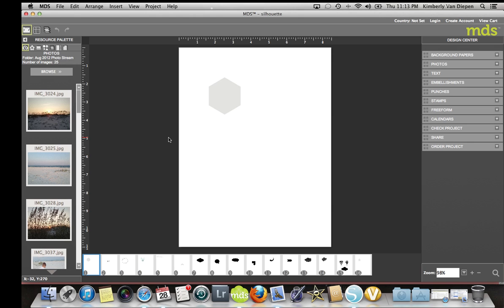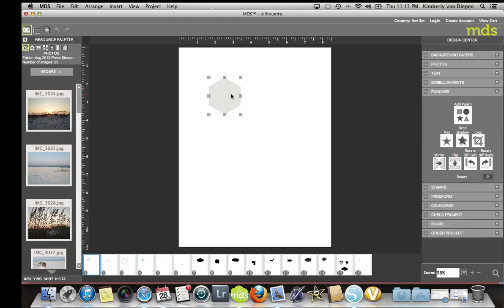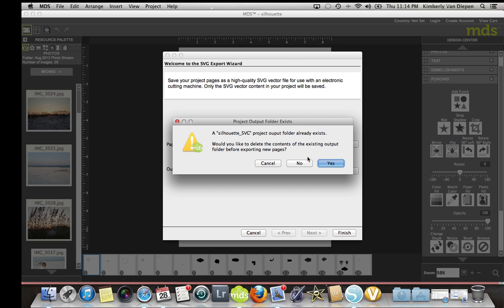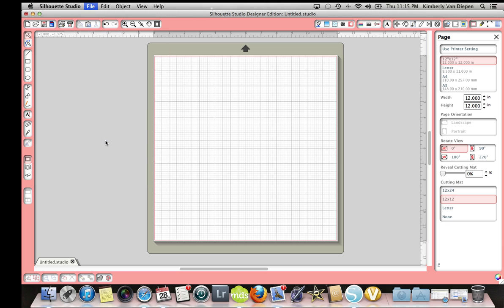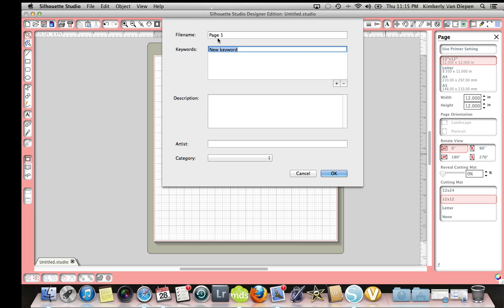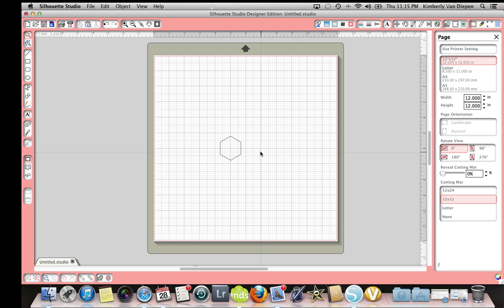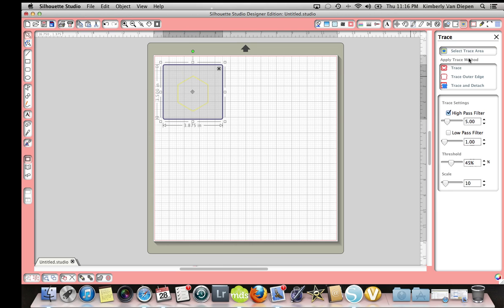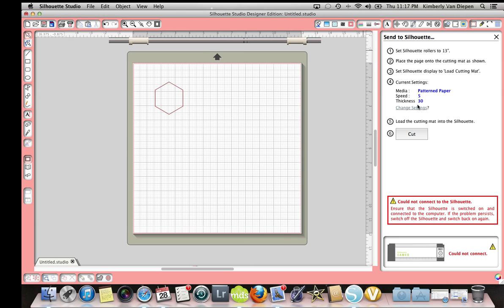My Digital Studio- SVG Files and e-Cutters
Learn how to export your SVG file from My Digital Studio and then Import into your e-Cutter.